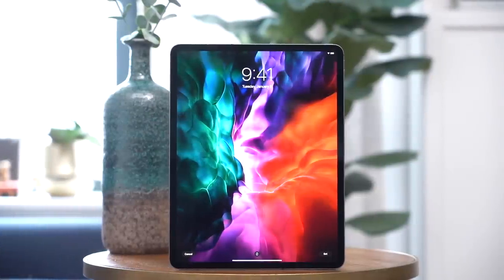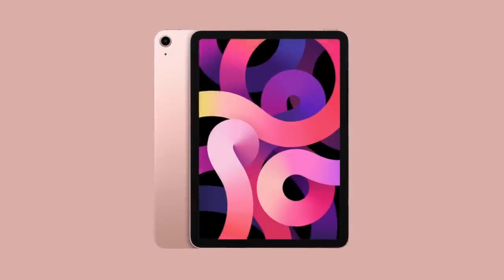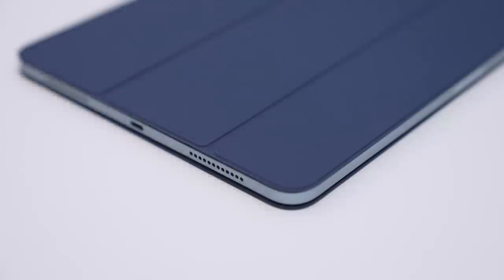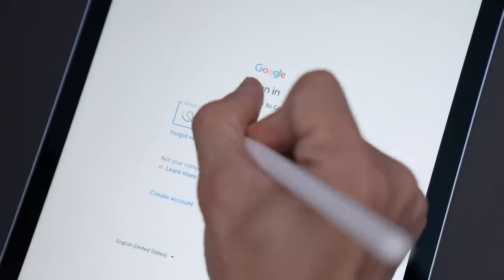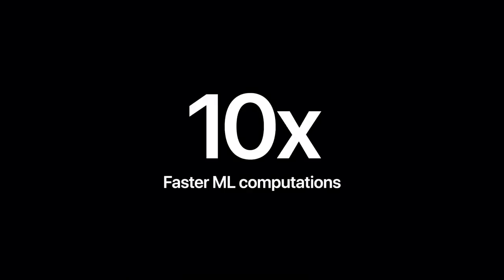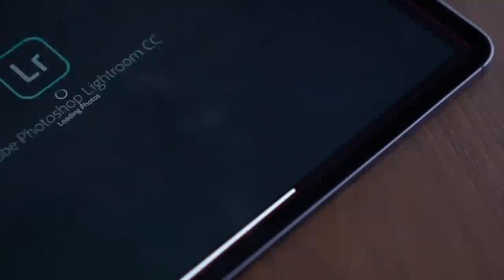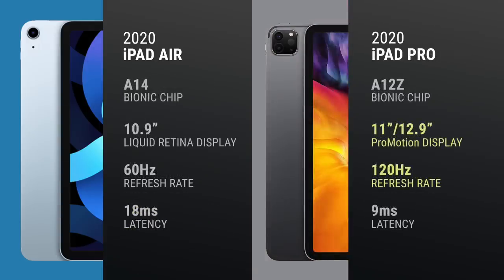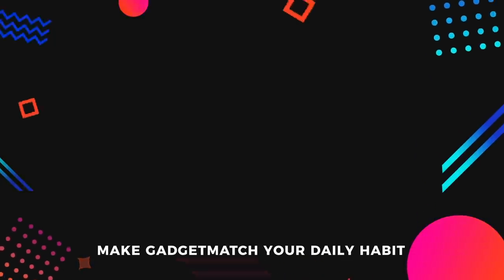New iPad Air 2020 Review | GadgetMatch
Apple’s 4th Gen iPad Air update brings this popular iPad closer to the iPad Pro, with many high end features but at a more affordable price point. But should you go out and buy one? This is our 2020 iPad Air Unboxing and Review.

CHAPTERS:
00:00 Intro
01:18 Unboxing
01:41 Design & Accessories
03:16 Display & Apple Pencil
06:14 Touch ID
07:02 Single Camera
07:42 A14 Bionic
10:22 Is The 2020 iPad Air Your GadgetMatch?